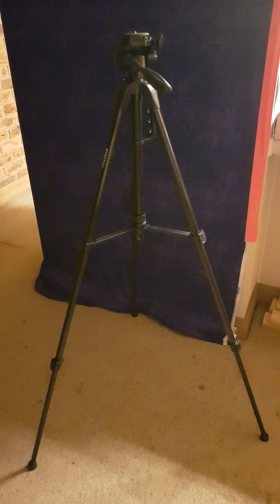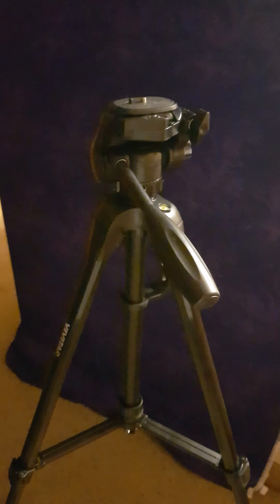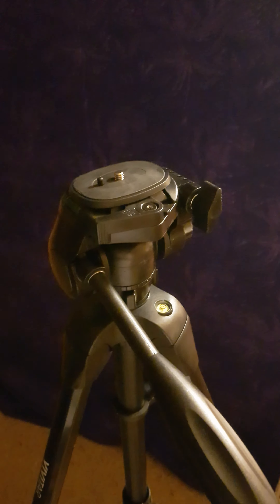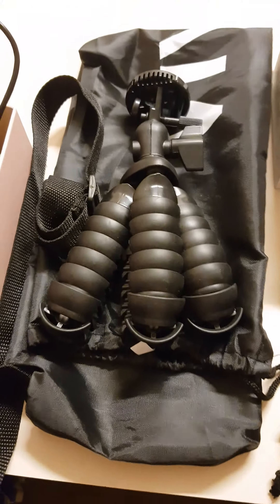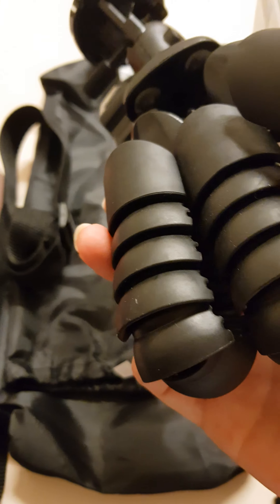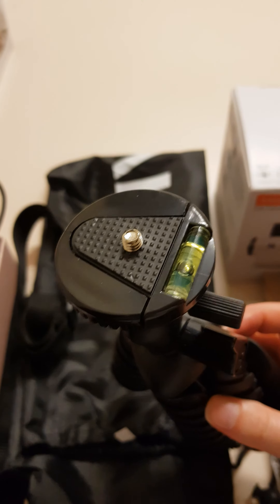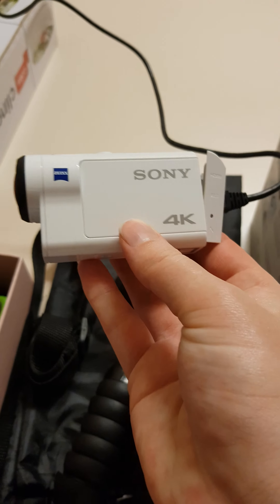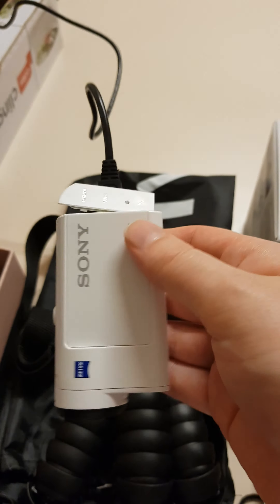What equipment I'll be using for filming (once I figure out how to use a camera to film lol)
*Tripods from Officeworks (Vivitar brand)
*Backdrop from Spotlight (3m fabric)
*Camera is Sony FDR-X3000 from JB Hi-Fi